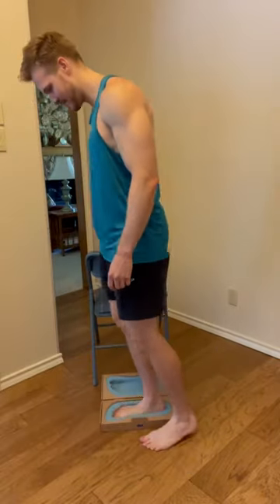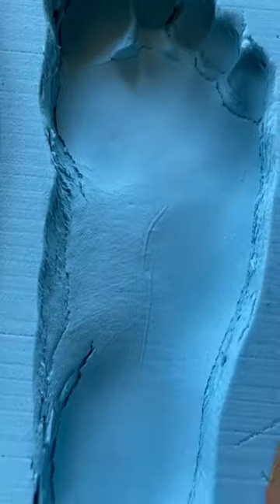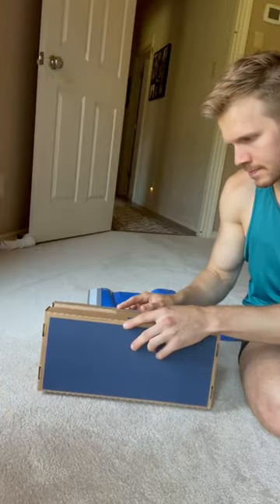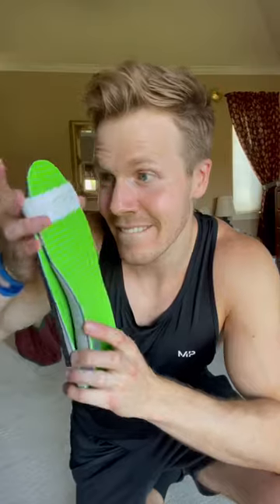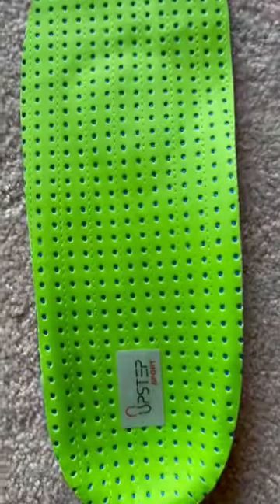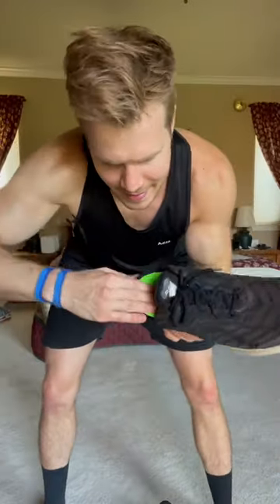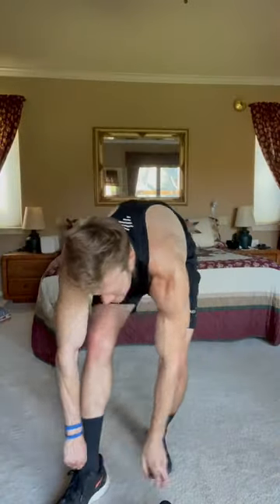Part 2: Patrick gets Upstep Custom Orthotics